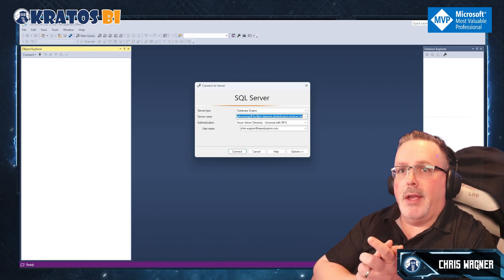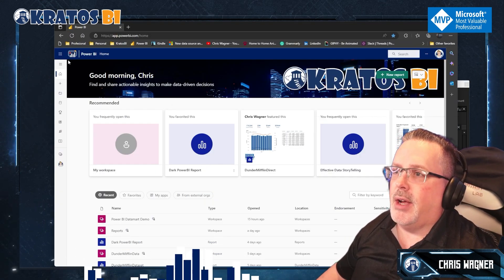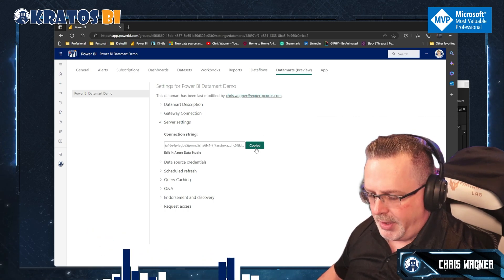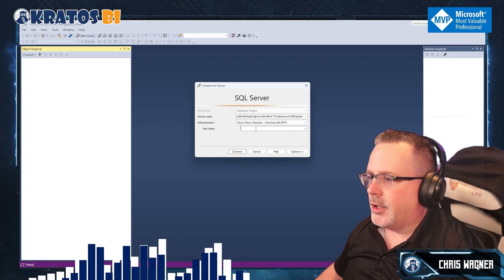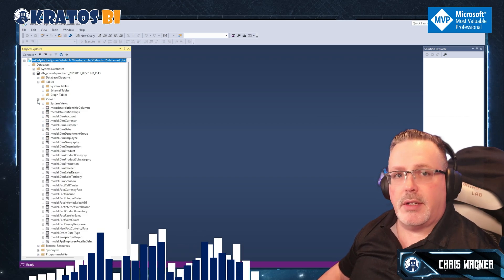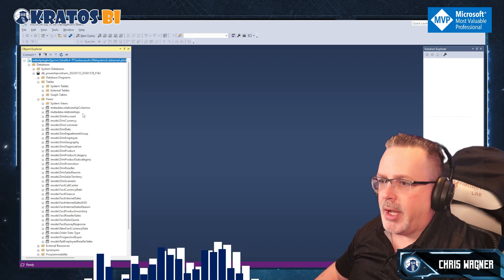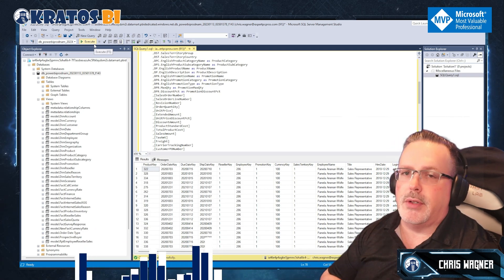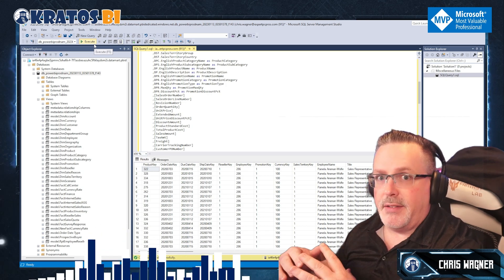Connect Power BI Datamarts to SSMS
This video will demonstrate how to connect to a PowerBI datamart using SQL Server Management Studio (SSMS). A PowerBI datamart is a specialized database designed to serve a specific business function, such as sales or finance.

We will start by providing an overview of SSMS and its key features, such as the Object Explorer and Query Editor. Then, we will walk you through connecting to a datamart by entering the necessary connection information, such as the server name, database name, and authentication method.

Next, we will show you how to use SSMS to browse the data in the datamart, create and execute queries, and view the query results.

Whether you are a database administrator, data analyst, or business intelligence professional, this video will provide you with the skills and knowledge you need to effectively connect to a datamart using SSMS. So sit back, relax, and let's dive into the world of data!

Music license - ASLC-1F781895-FE1C88CCF2